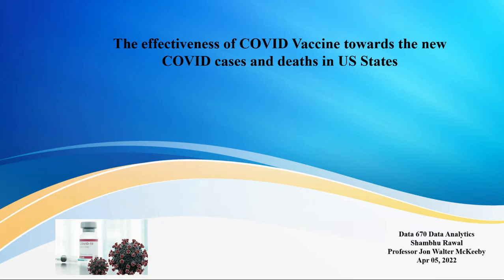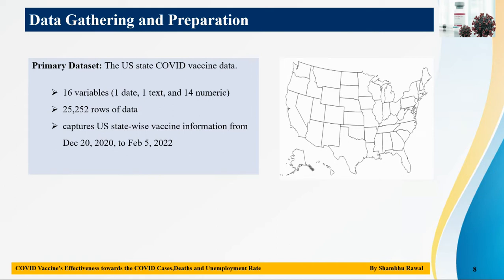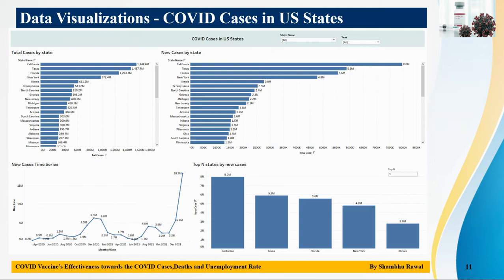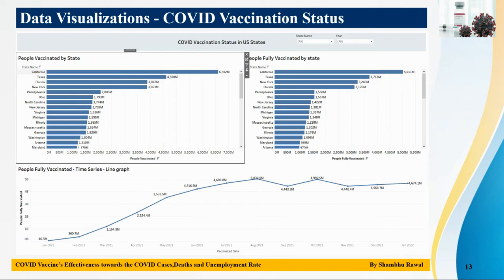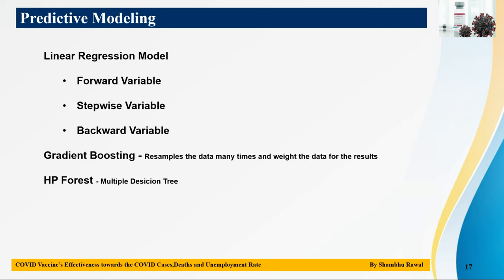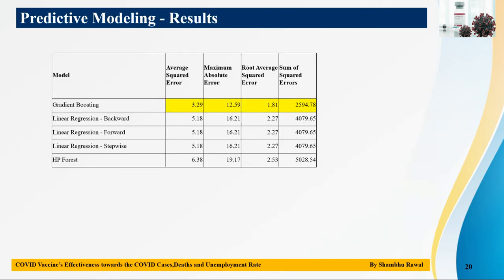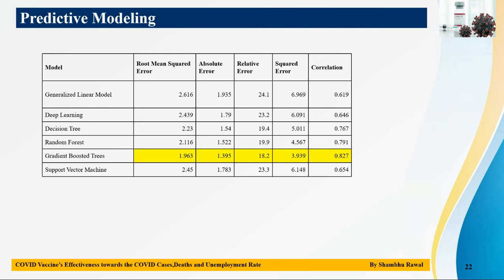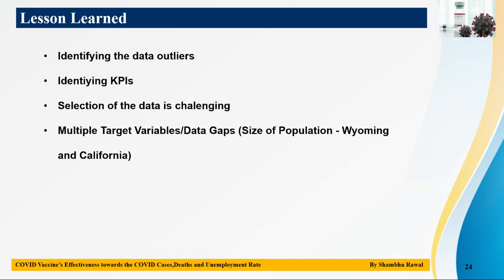UMGC Data 670 Presentation 3 Shambhu Rawal 4 3 2022